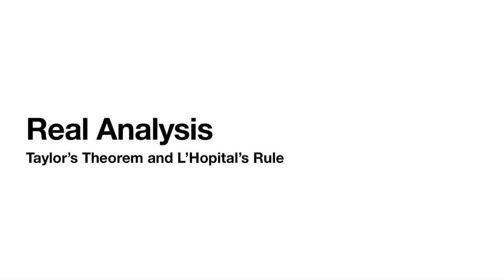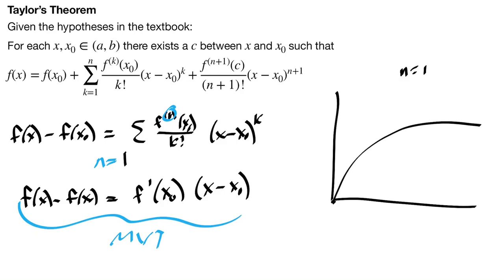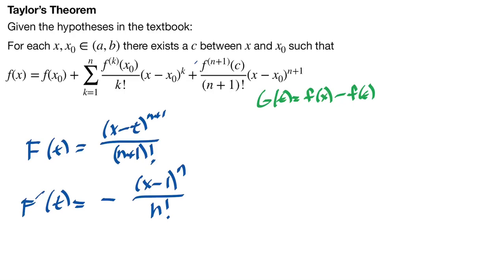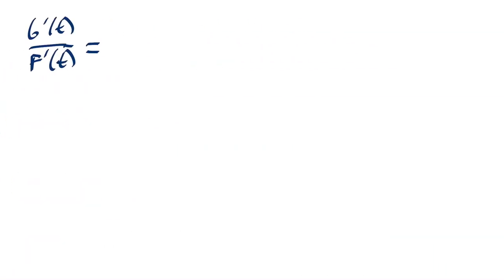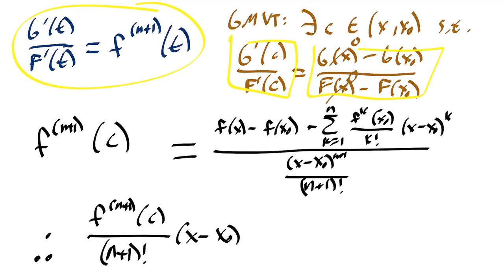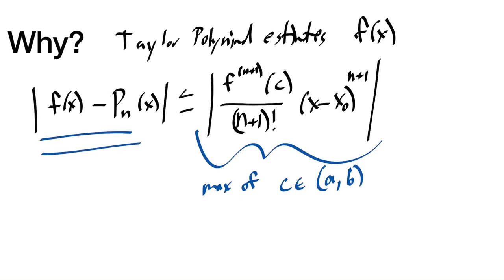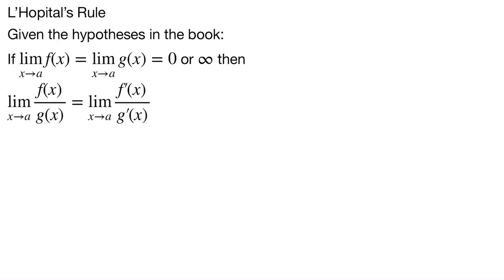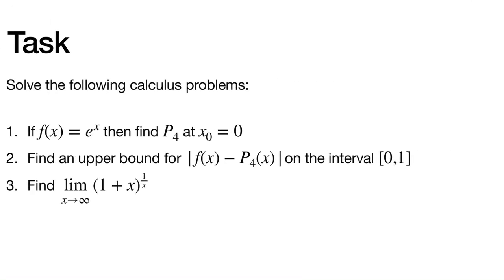Day 8 part 2